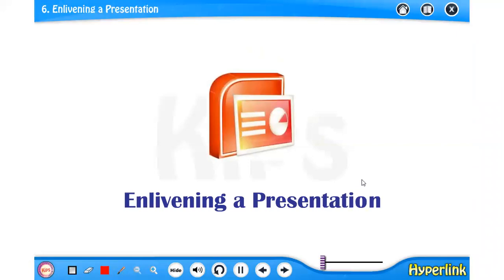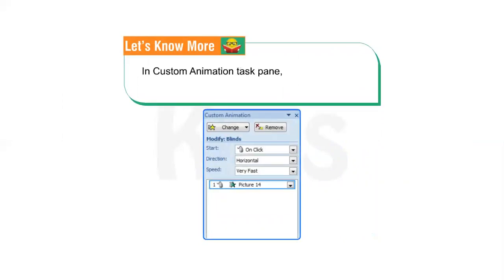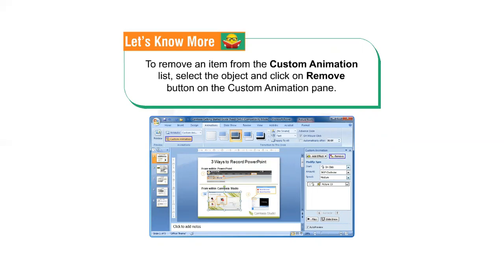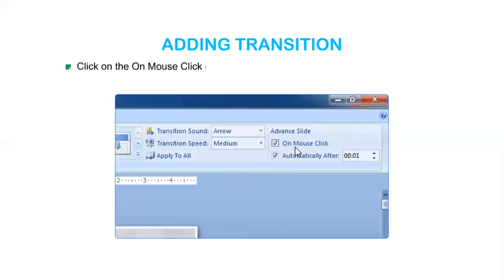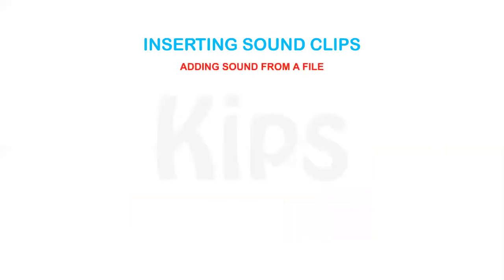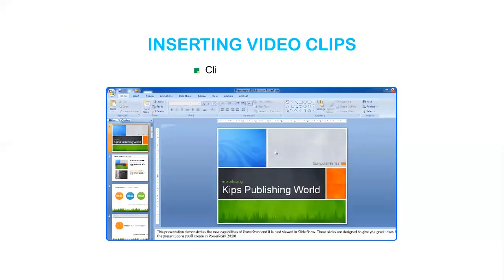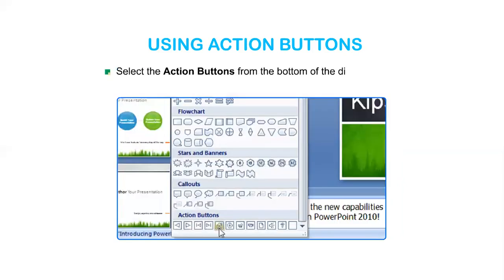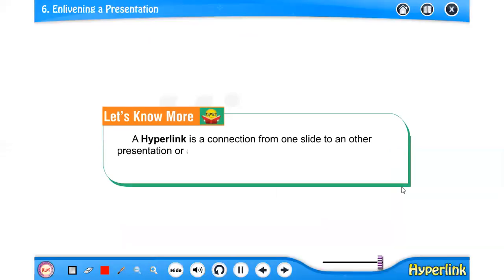Std.6. Chap-6. Enlivening a presentation